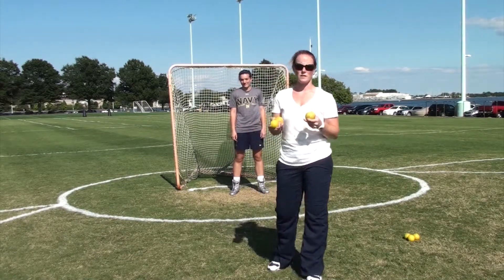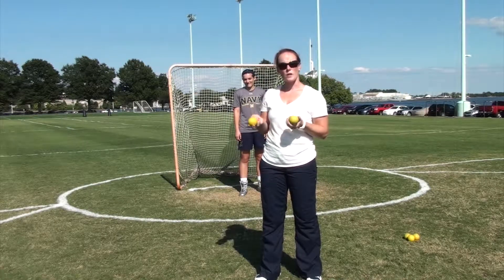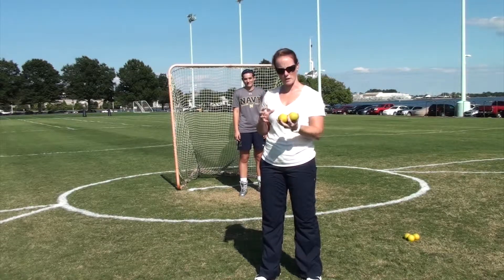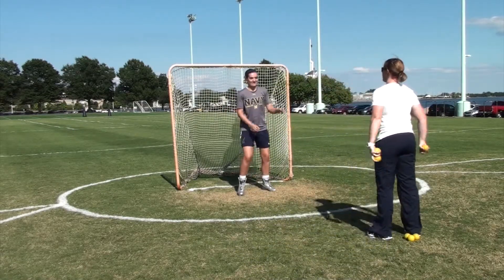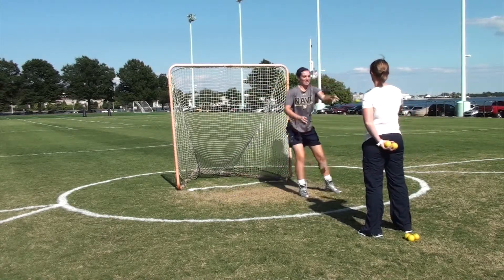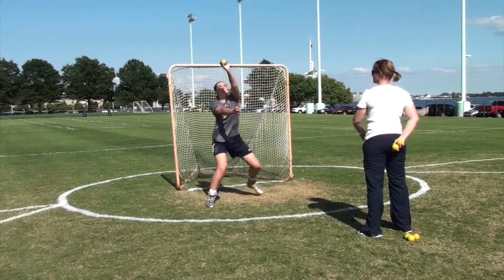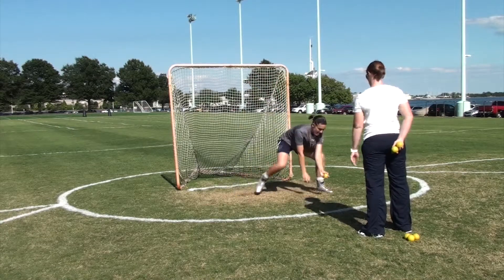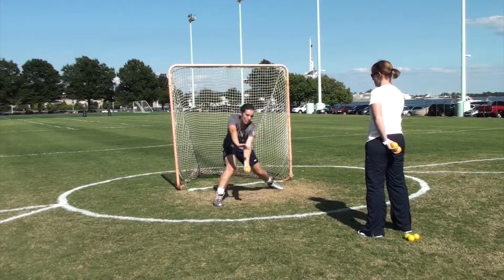Chapter 28 - Hand Eye Drills - Numbered Balls